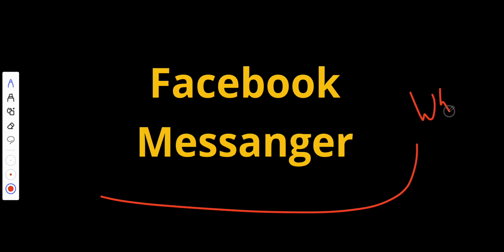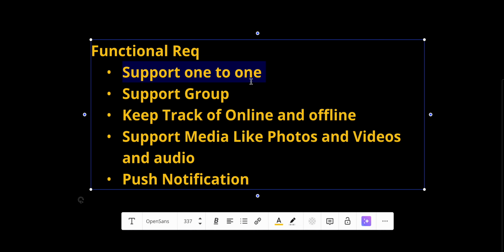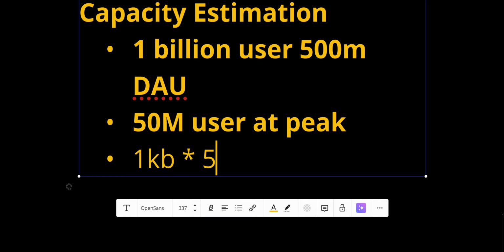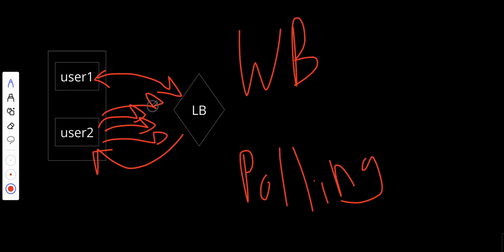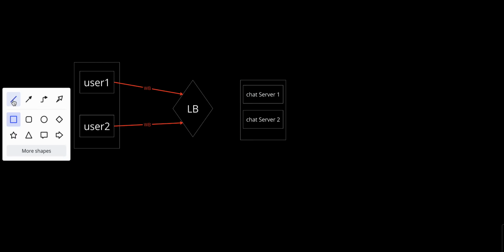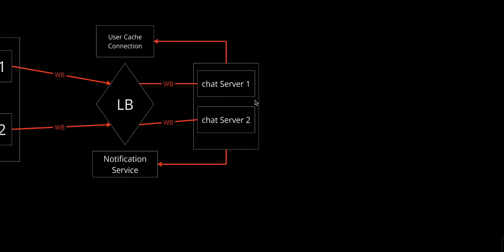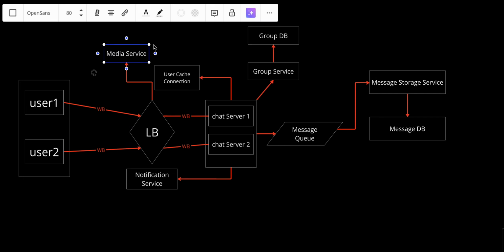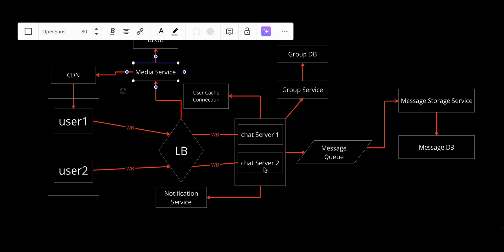Design Facebook Massenger | The Art of System Design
Today, we’re tackling one of the most popular system design interview questions: How do you design a scalable, real-time chat application like WhatsApp? Whether you’re prepping for an interview or just curious about how these apps work under the hood, this deep dive will have you covered.